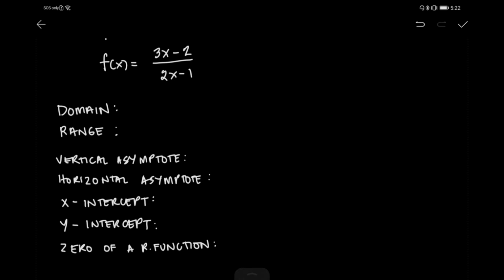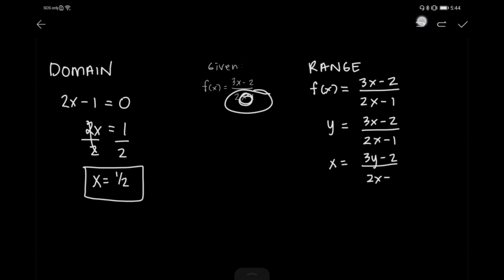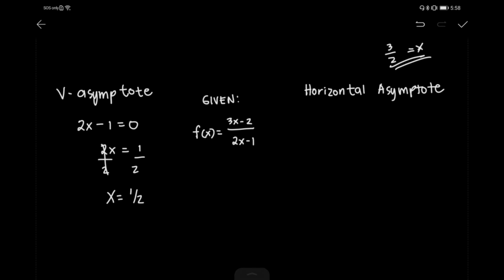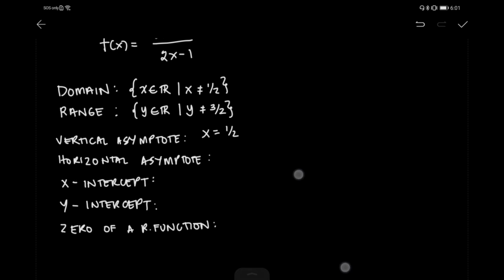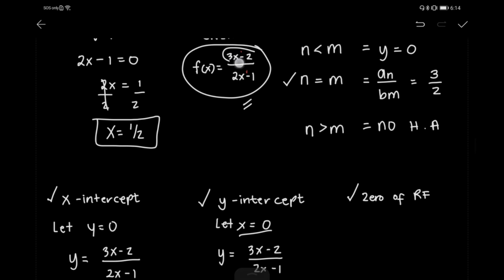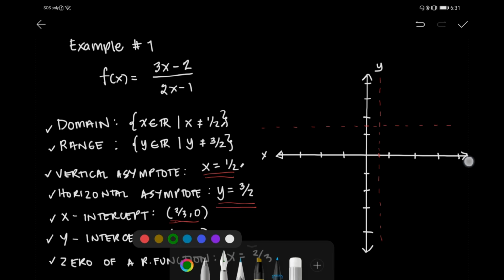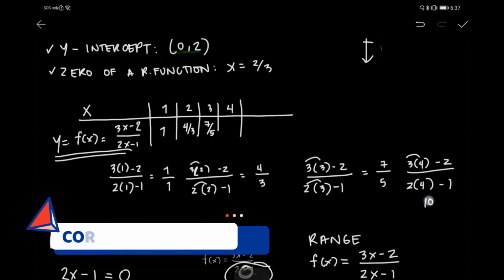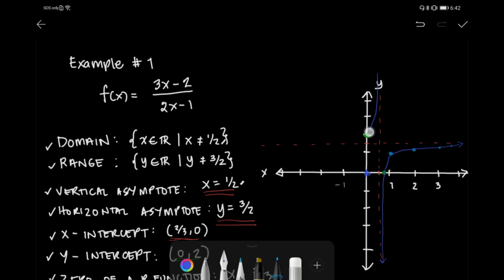SOLVING RATIONAL FUNCTION EXAMPLE 1 // GENERAL MATHEMATICS // TAGALOG